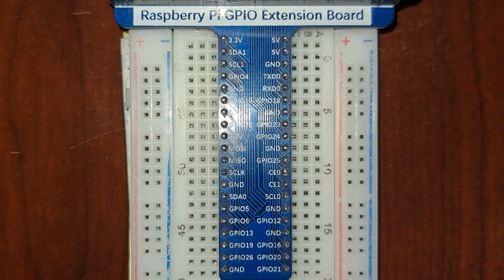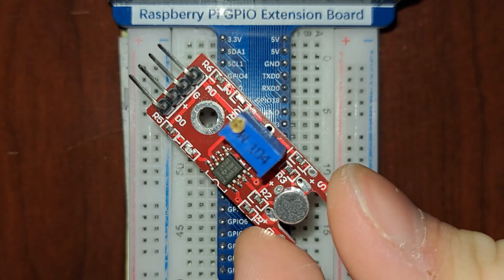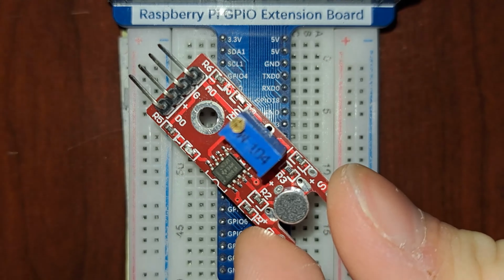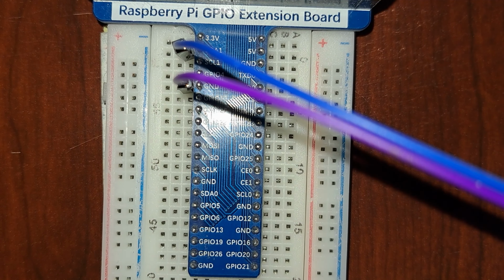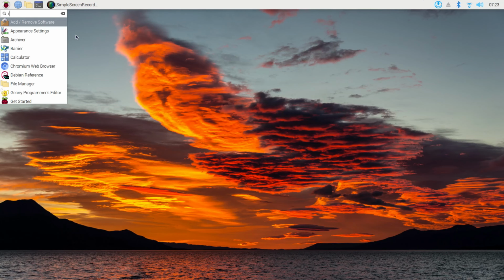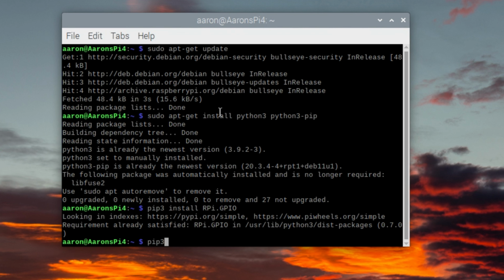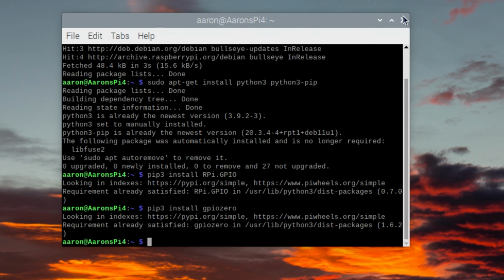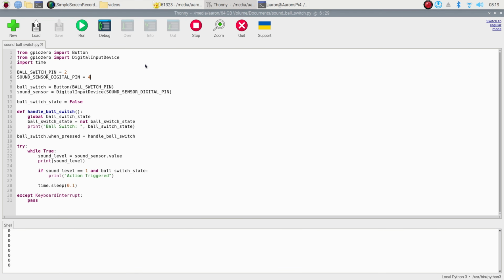Programmers: Make a Sound activated Ball Switch Game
I work hard on my videos and I want my hard work to be paid off so if you could hit that red sub button.

Be sure to comment any questions you have or questions you want me to make into a video.

If you have any other topics regarding programming or coding, let me know and I'll answer any questions you have to the best of my ability.